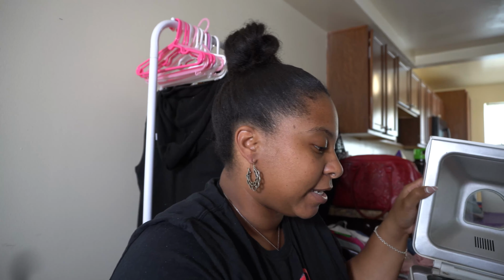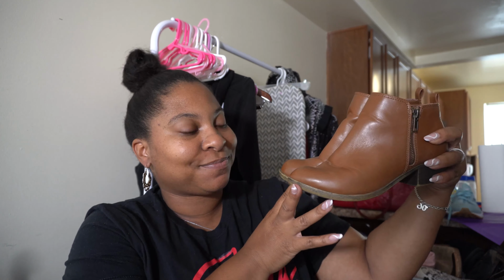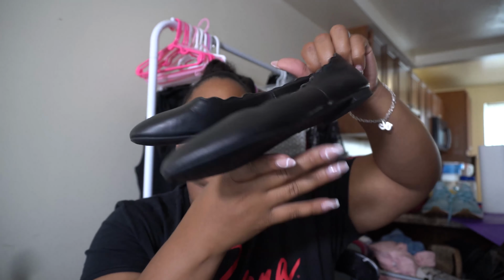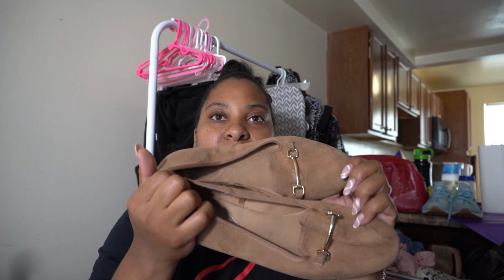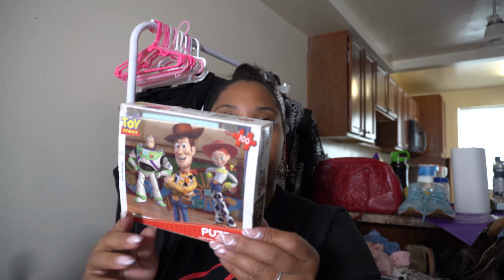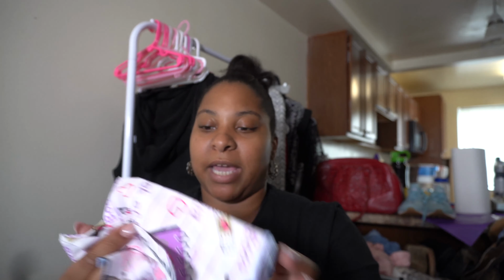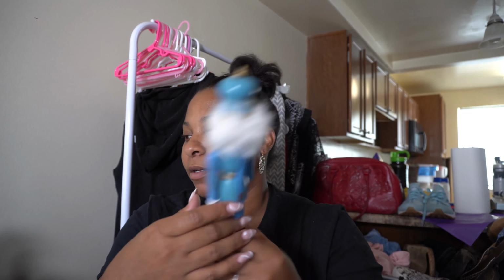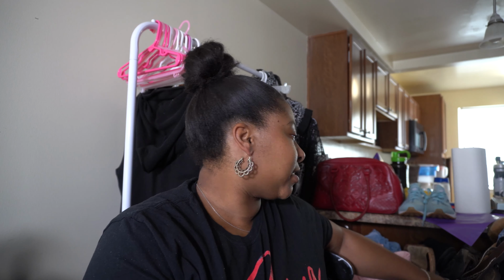Come Thrifting with Me and Haul | Goodwill Haul | Goodwill Bins Haul | Shop with Me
Hey there, mamas! In today's video I am sharing a $17 Goodwill haul so come shop with me!